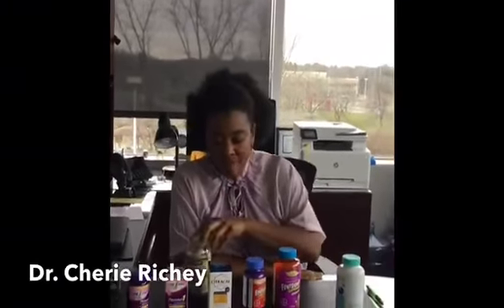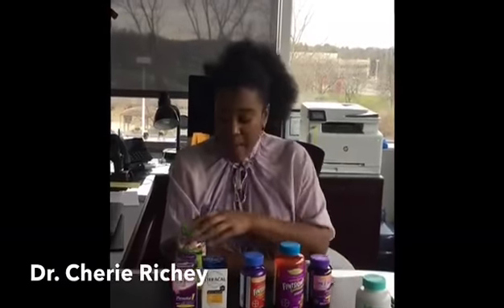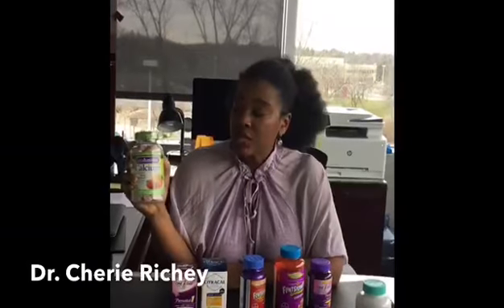What Prenatal Vitamins Should I Buy?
Dr. Cherie Richey of Columbus Women's Care explains the many differences and similarities between branded prenatal vitamins.